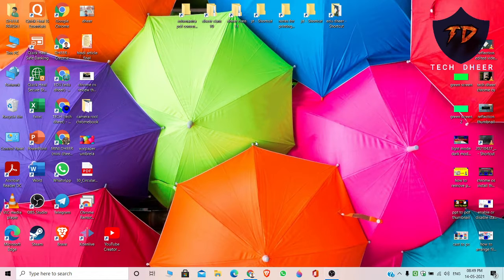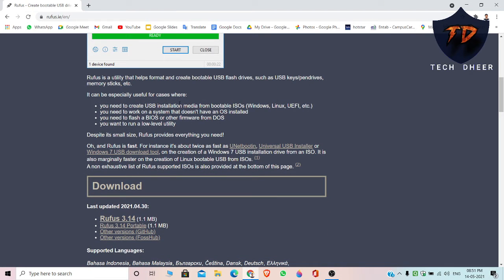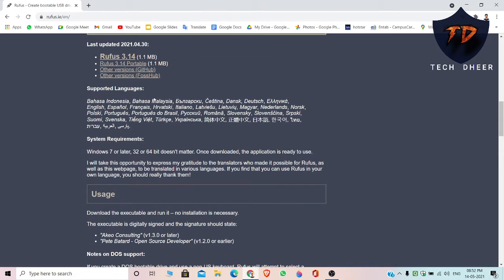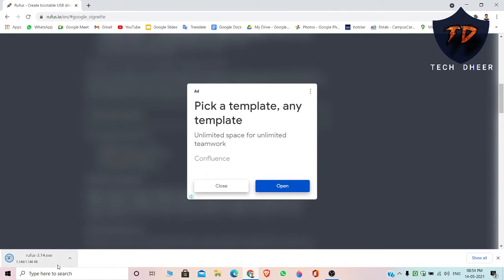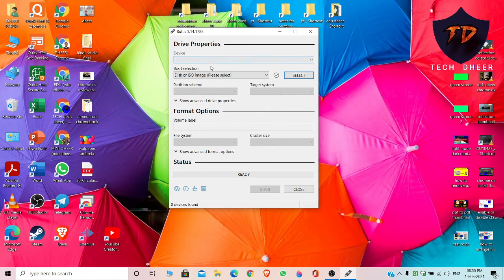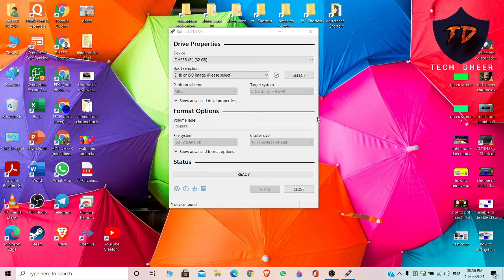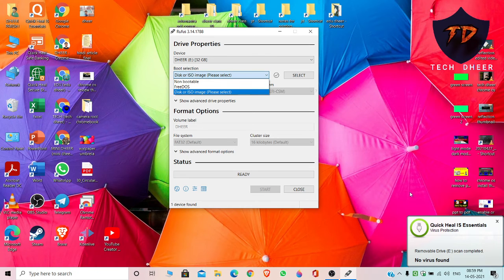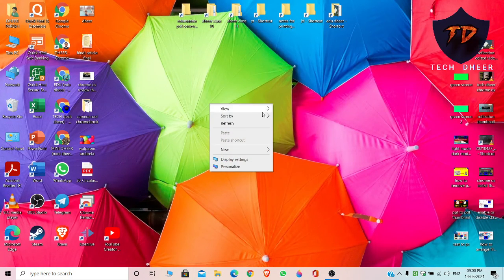WATCH THIS ! if u don't know about RUFUS ||| TECH DHEER ||| I will tell you how to use it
Hello and welcome to TECH DHEER

This is me DHEER here

today I will tell u all what is Rufus and how to use it

Rufus is a free and open-source portable application for Microsoft Windows that can be used to format and create bootable USB flash drives or Live USBs.

If u like the video please like it
If u have any friends do share the video to them
Watch the video completely   because half knowledge is dangerous
Also i have 2 more channel in YouTube and  1 channel in telegram the links to them are given below
This channel is for giving updates for the three YouTube channels and also for giving some quality content

Do subscribe these channels and one more thing i may be inactive for some time but  i will try to be consistent and please don’t leave the channel if i am inactive

See yaa  🤗👋👋👋